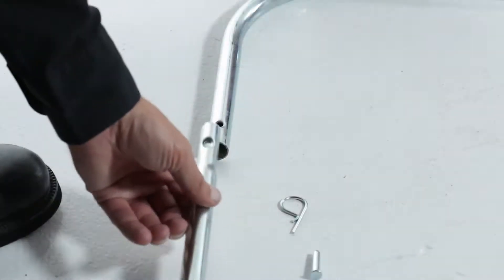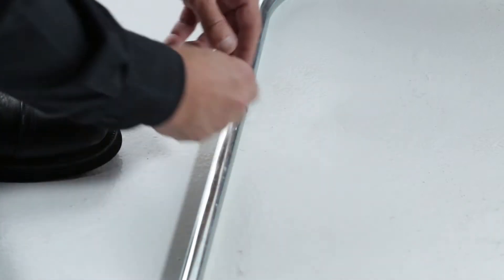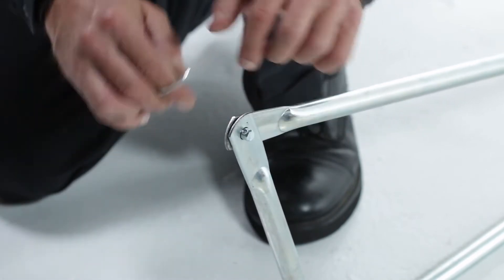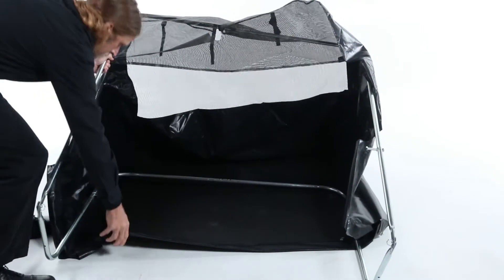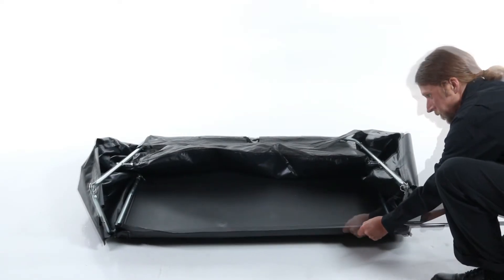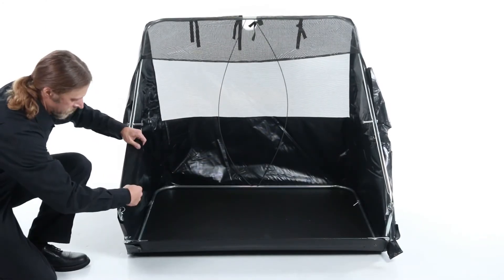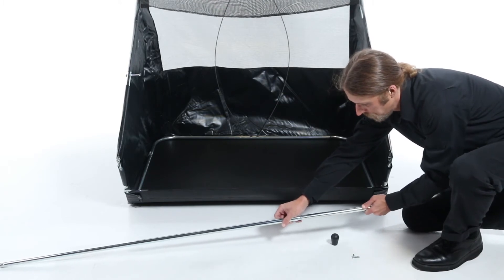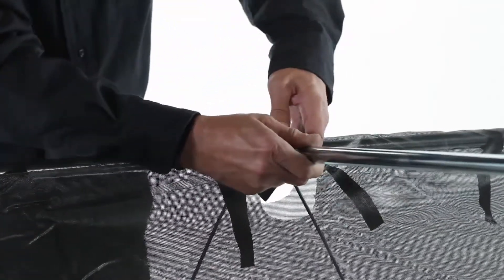Assembling the Hopper Bag